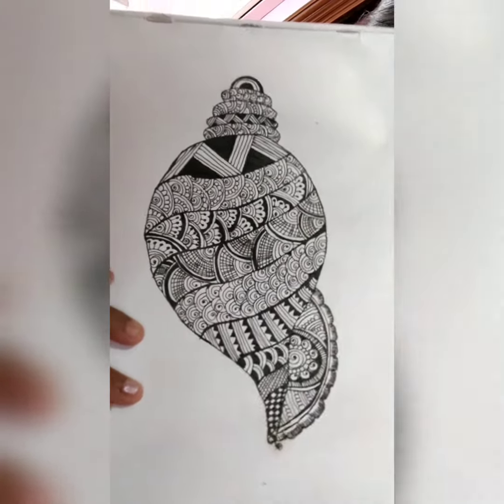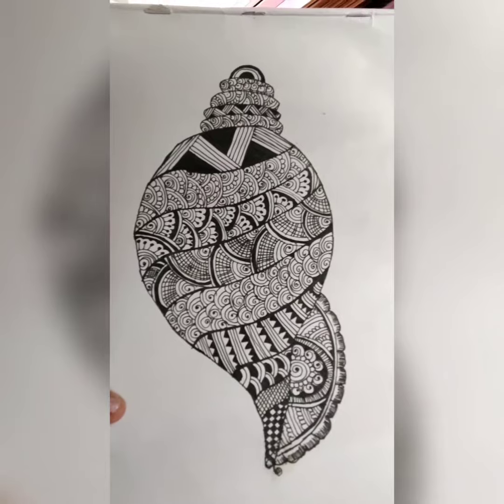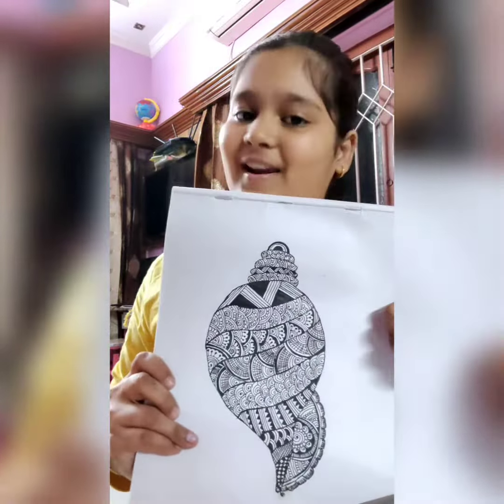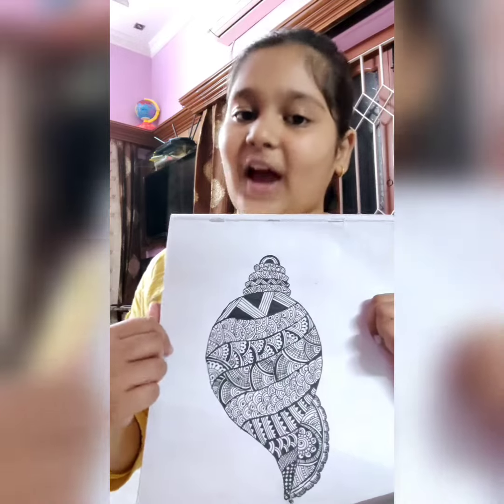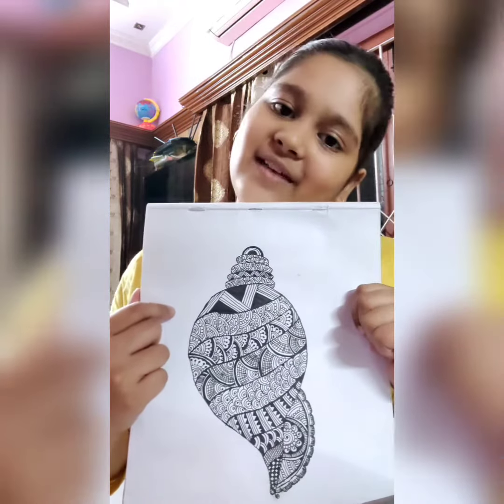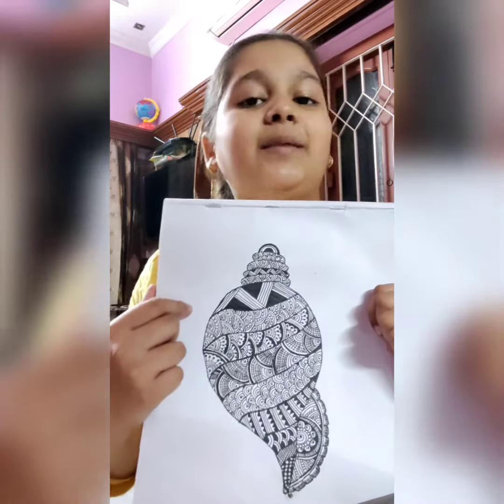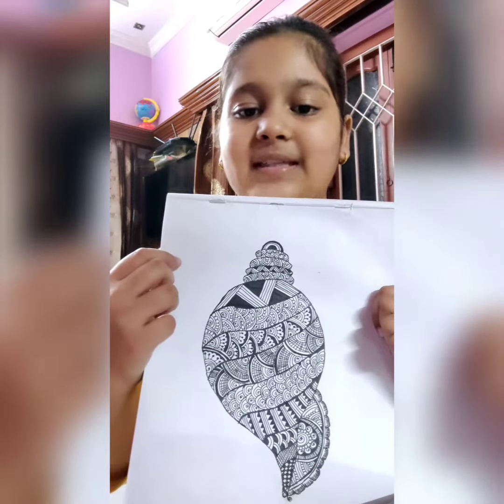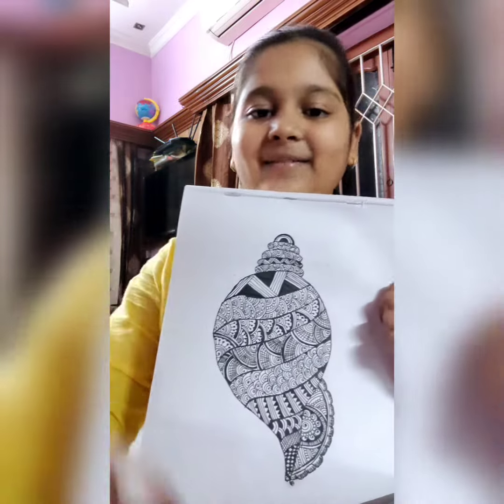Shank mandala art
Hello friends
name of the pen is uni-ball signo 0.7 black colour